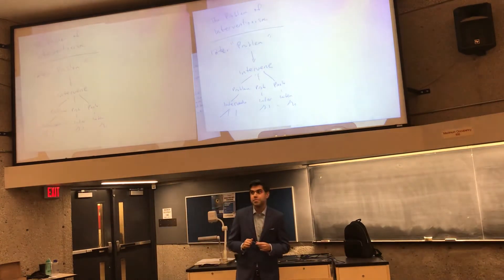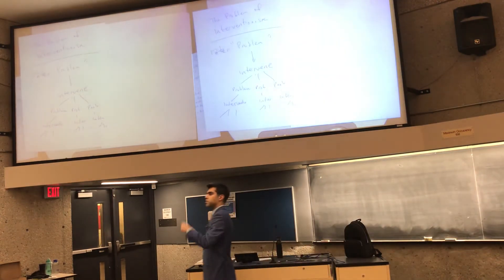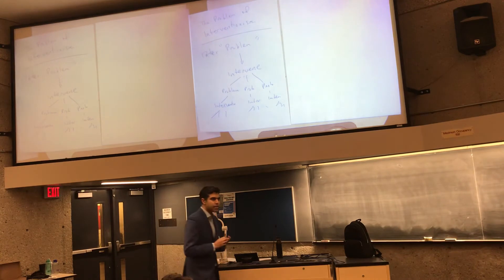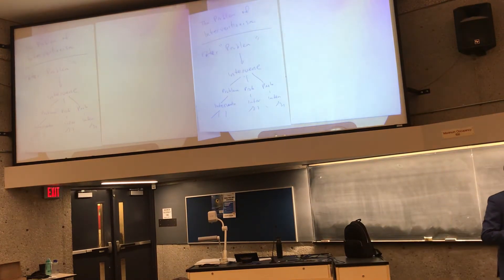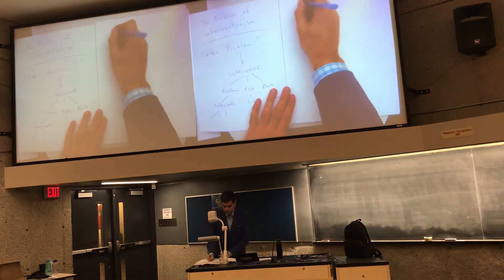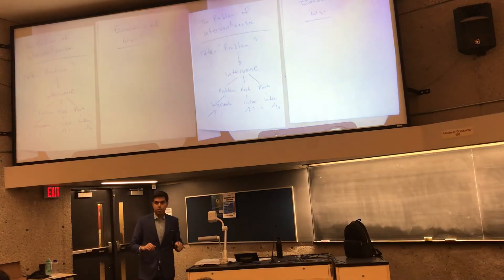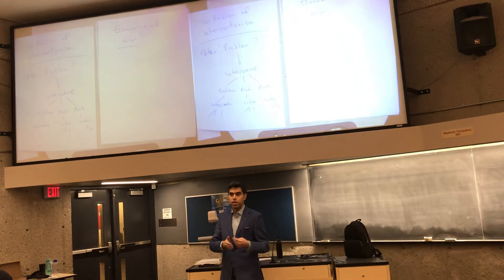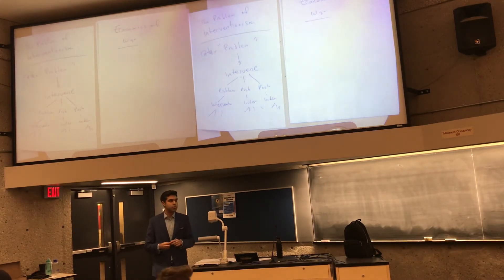FARE1040: 14. The Erosion of Common Law Property Rights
Legislation, interventionism, the economics of war, and public goods.